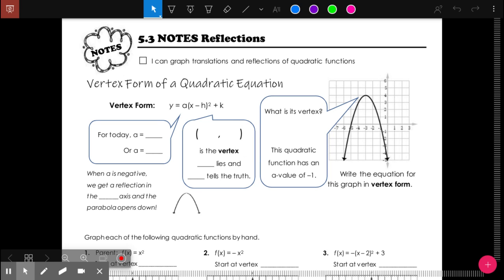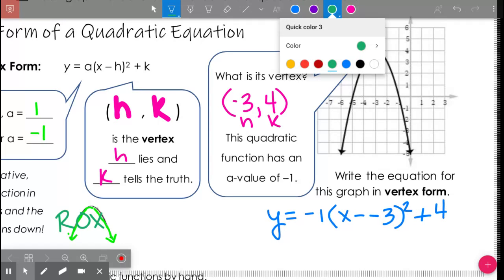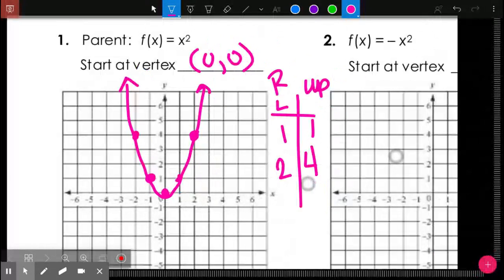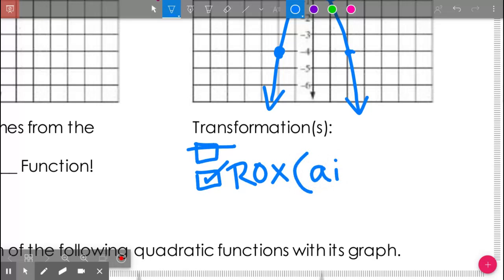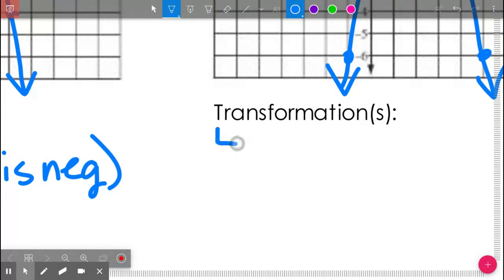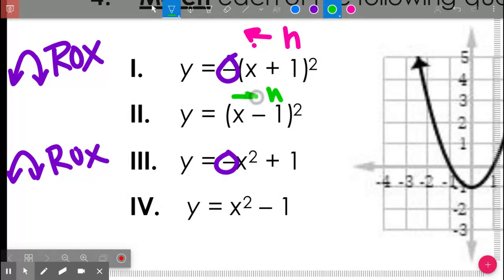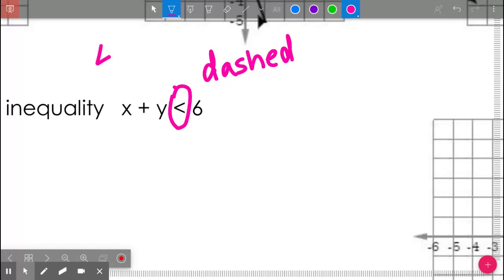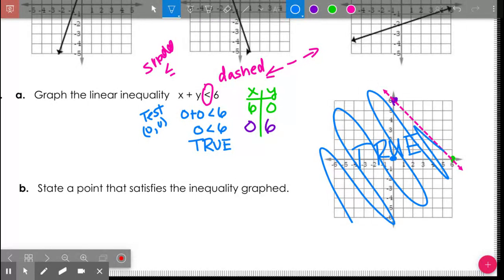Unit 5 Notes #4 - Quadratic Stretches and Compressions